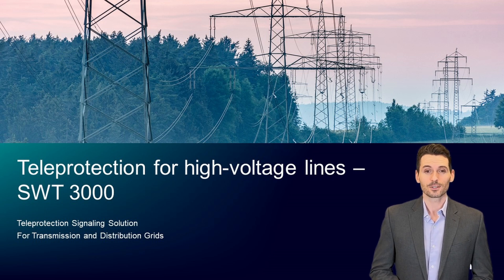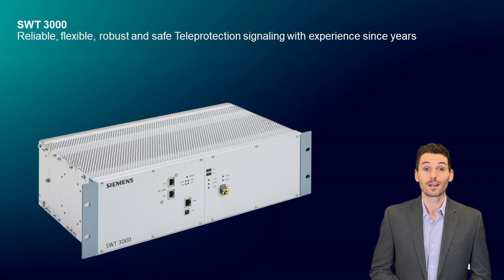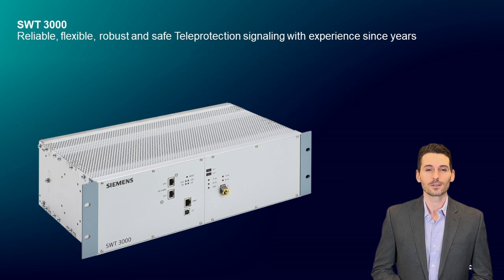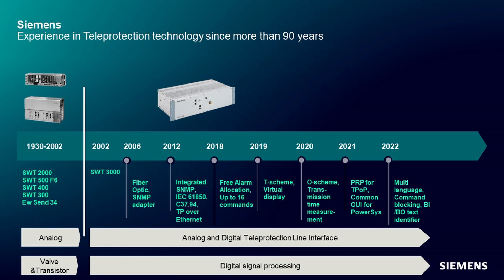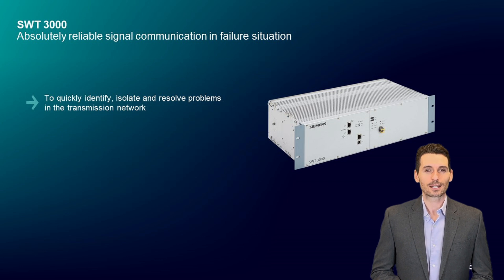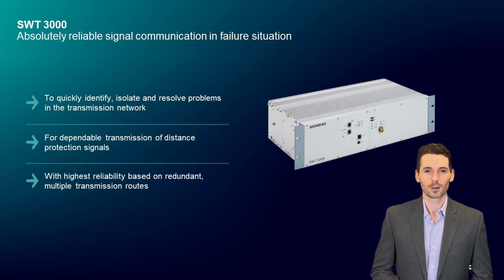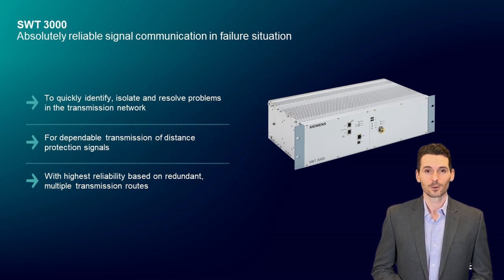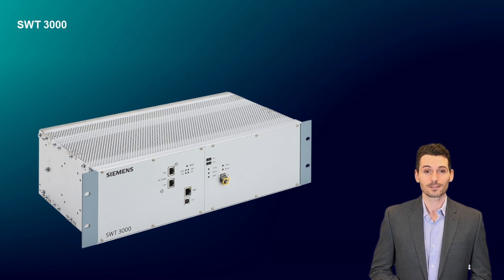SWT 3000 – Teleprotection Signaling Solution general overview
Welcome to our sessions about Teleprotection Signaling for Transmission Grids. We hope that we can draw your interest to this technology for protection communication between substations. Session 1 is the general overview about SWT 3000.